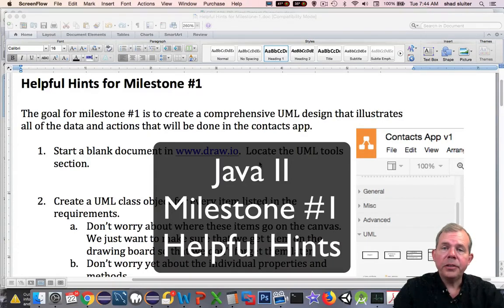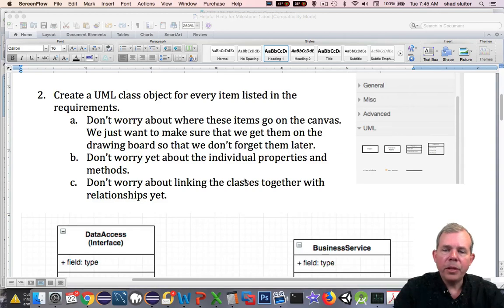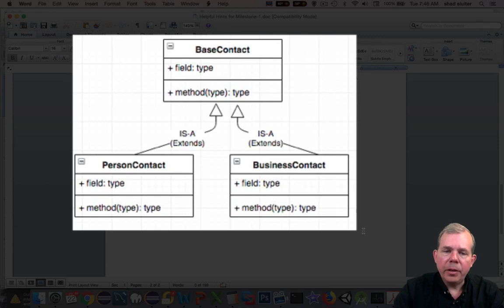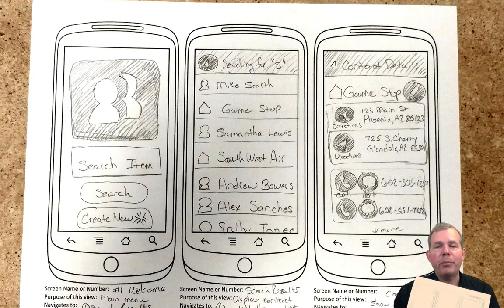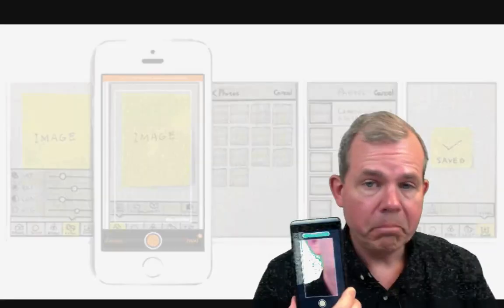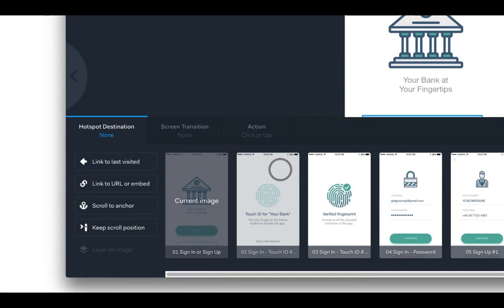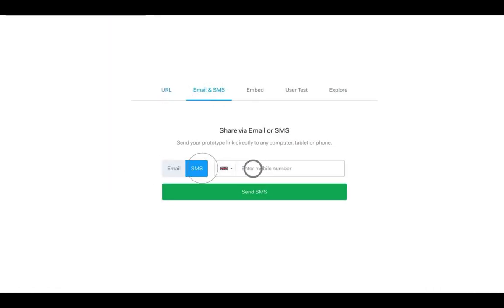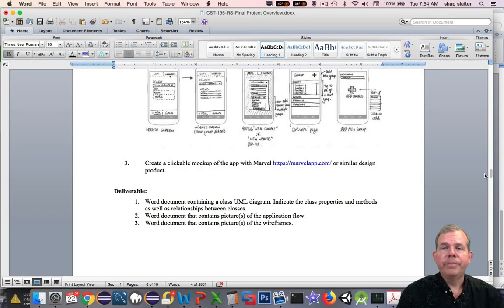Java 2 - Milestone 1 Hints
Some practical advice for creating design documents. UML, site map, wireframe and interactive demo application.